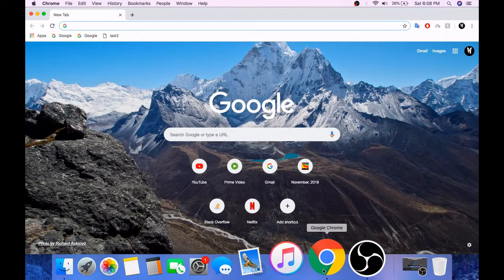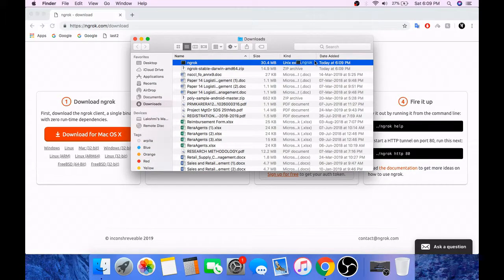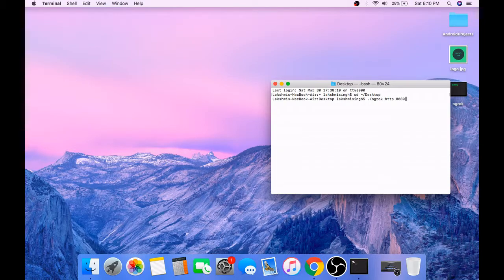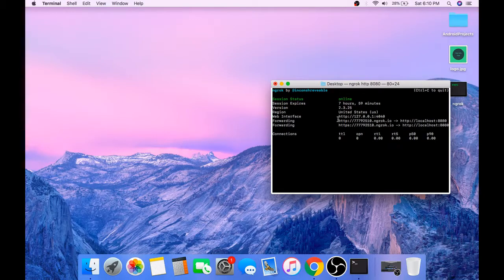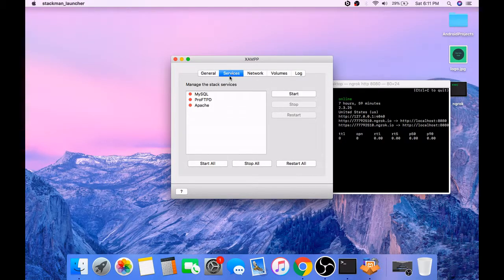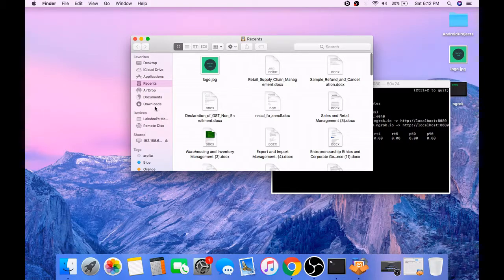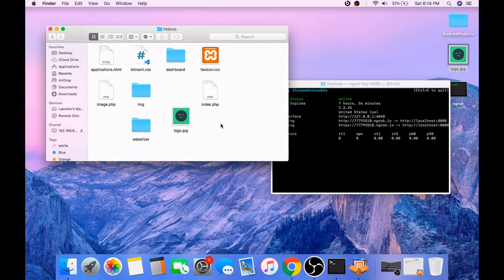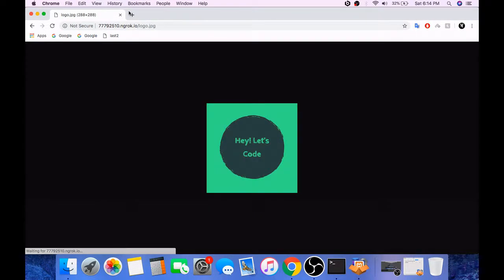Turn Your Computer Into a Web Server Using Ngrok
In this video you will learn to create secure tunnel to the localhost. In other words you will temporarily make your system a web server